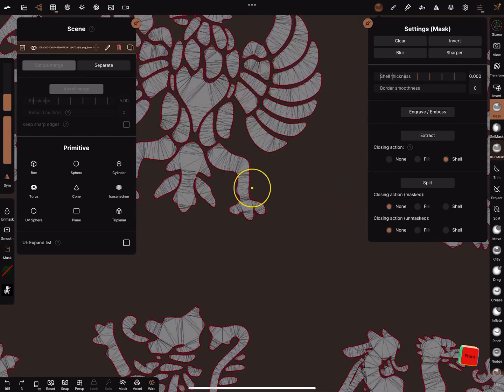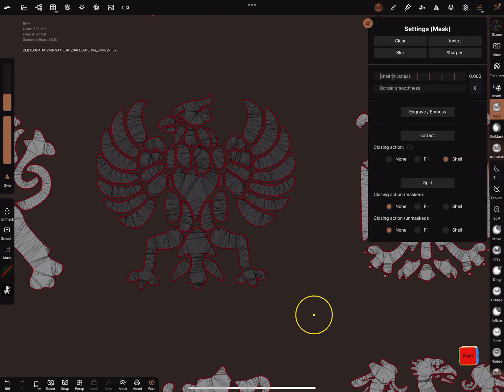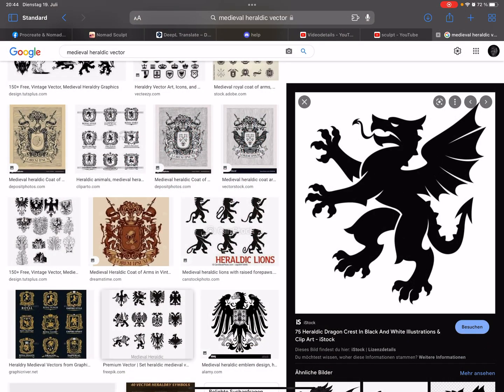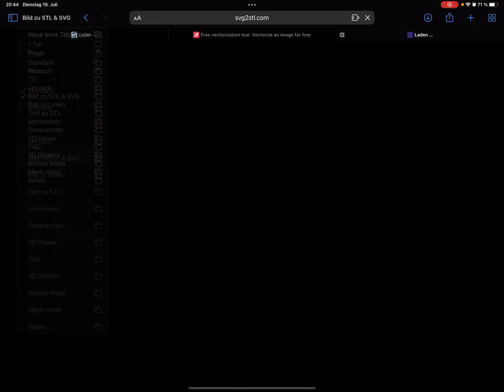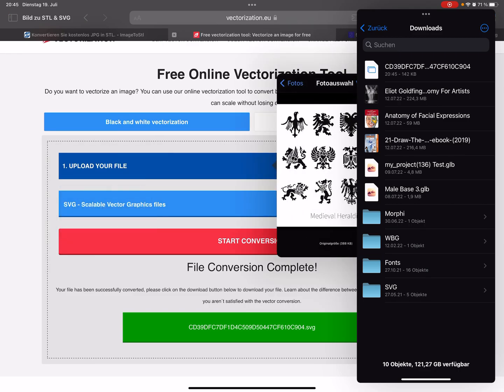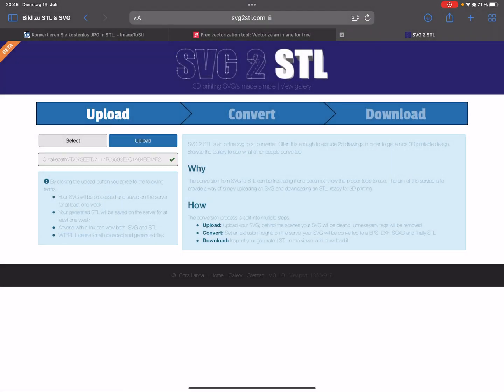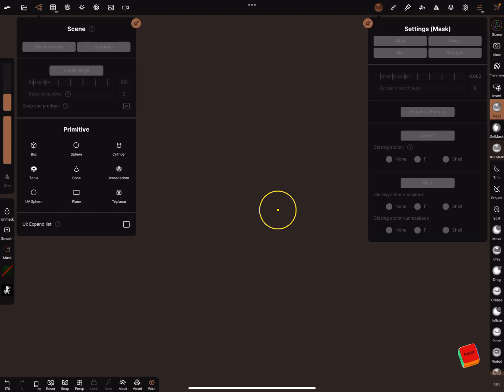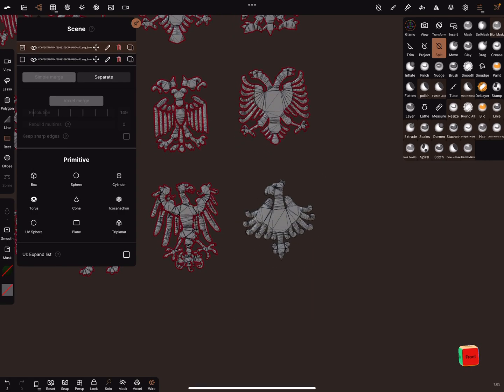Nomad Sculpt - Create SVG/STL Collections (V1.65 -19.7.2022) Low Poly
A small tutorial on how to create very LOW POLY STL Objects from black & white Pictures, e.g. for collections with minimal storage consumption.